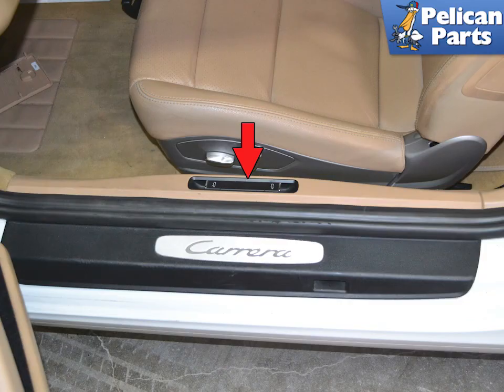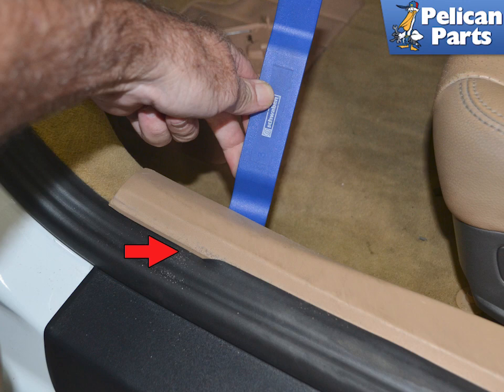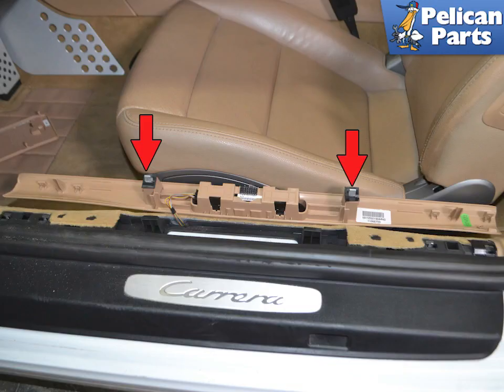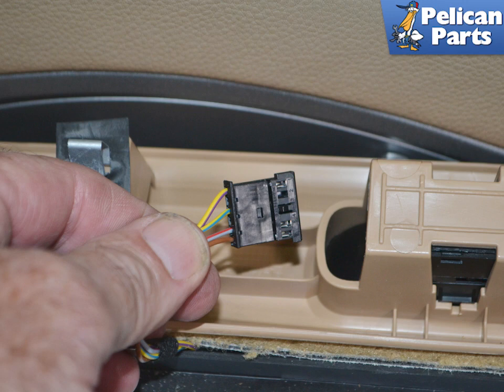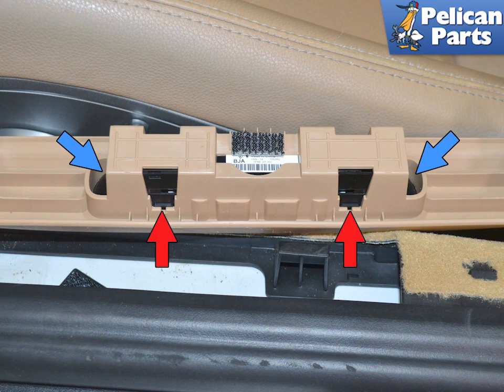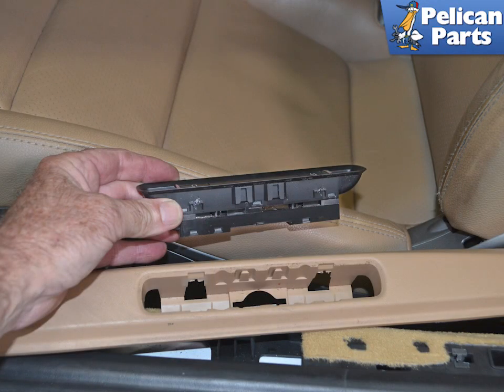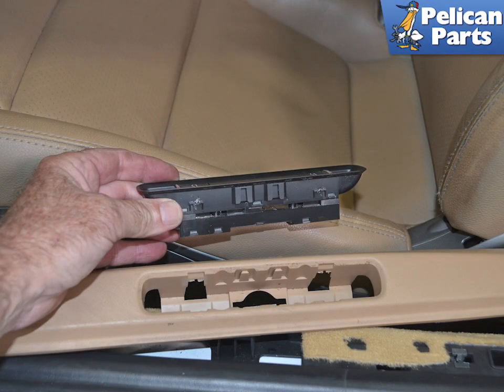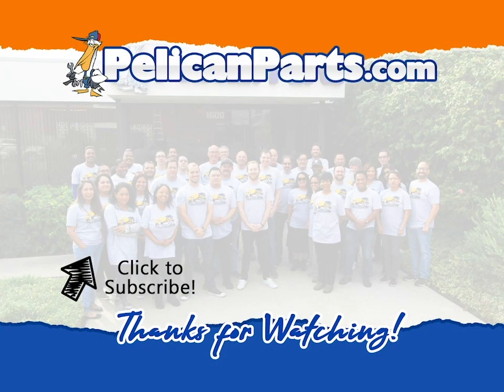Porsche 991.1 Carrera Trunk and Deck Lid Switch Replacement (2012 - 2016)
Tab: $120
Tools: Trim removal tools
Parts Required: Switch assembly
Performance Gain: Working switches
Complementary Modification: Replace the sill plates

Applicable Models:
2016 Porsche 911 Carrera 4 Convertible 3.4L H6
2016 Porsche 911 Carrera 4 Coupe 3.4L H6
2013 Porsche 911 Carrera 4 Convertible 3.4L H6
2014 Porsche 911 Carrera 4 Convertible 3.4L H6
2015 Porsche 911 Carrera 4 Convertible 3.4L H6
2016 Porsche 911 Carrera 4 Convertible 3.4L H6
2013 Porsche 911 Carrera 4 Coupe 3.4L H6
2014 Porsche 911 Carrera 4 Coupe 3.4L H6
2015 Porsche 911 Carrera 4 Coupe 3.4L H6
2016 Porsche 911 Carrera 4 Coupe 3.4L H6
2016 Porsche 911 Carrera Convertible 3.4L H6
2016 Porsche 911 Carrera Coupe 3.4L H6
2012 Porsche 911 Carrera Convertible 3.4L H6
2013 Porsche 911 Carrera Convertible 3.4L H6
2014 Porsche 911 Carrera Convertible 3.4L H6
2015 Porsche 911 Carrera Convertible 3.4L H6
2016 Porsche 911 Carrera Convertible 3.4L H6
2012 Porsche 911 Carrera Coupe 3.4L H6
2013 Porsche 911 Carrera Coupe 3.4L H6
2014 Porsche 911 Carrera Coupe 3.4L H6
2015 Porsche 911 Carrera Coupe 3.4L H6
2016 Porsche 911 Carrera Coupe 3.4L H6
2014 Porsche 911 Targa 4 Coupe 3.4L H6
2015 Porsche 911 Targa 4 Coupe 3.4L H6
2016 Porsche 911 Targa 4 Coupe 3.4L H6
2014 Porsche 911 Targa 4 Targa 3.4L H6
2015 Porsche 911 Targa 4 Targa 3.4L H6
2016 Porsche 911 Targa 4 Targa 3.4L H6